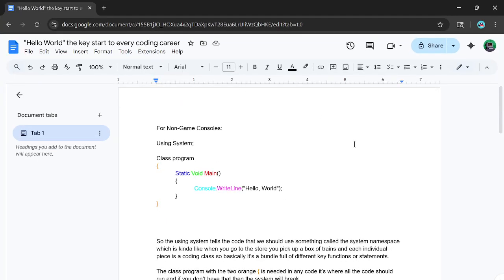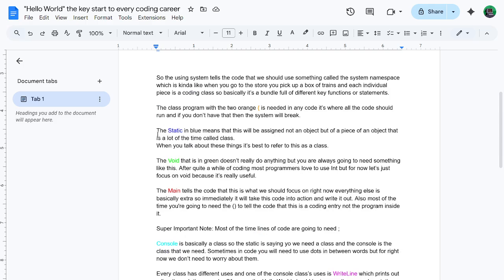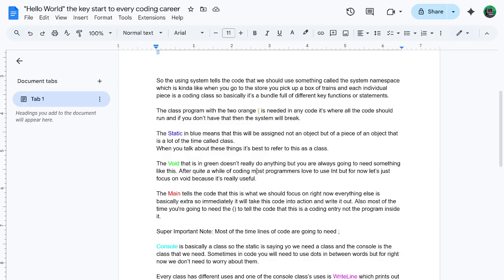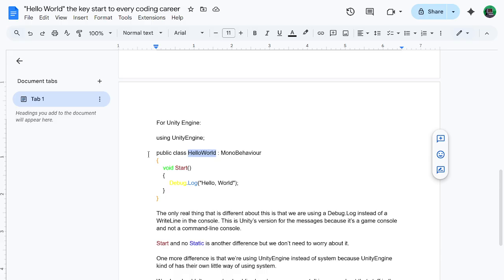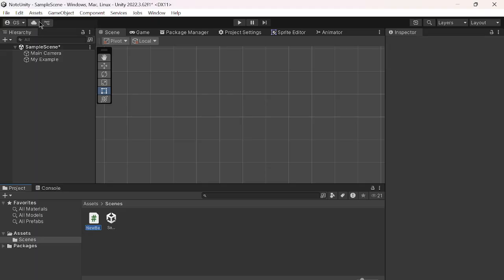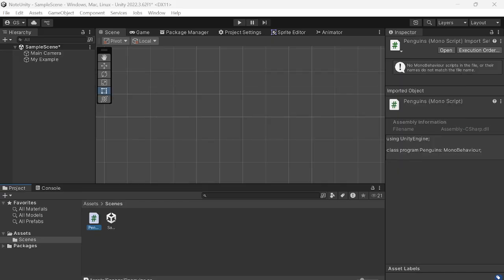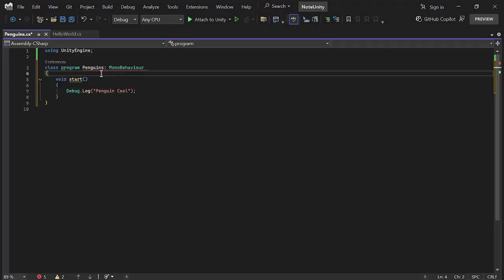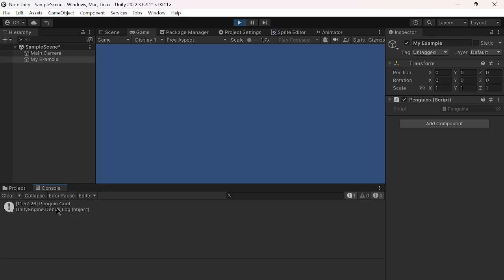C#: "Hello World" The Start To Anyone's Coding Career(Tutorial)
This is a C# Coding Tutorial For Unity Version 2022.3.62f1 And For Some Non-Game Consoles As Well.
Thank You To:
- Unity (Having a coding website)
- Claude (Helping me figure out a little problem I had along the way)
- Google Docs(For providing the services to write down my notes for today's tutorial)
Shoutout To:
BerkshierRailFan For Watching My Video and Commenting